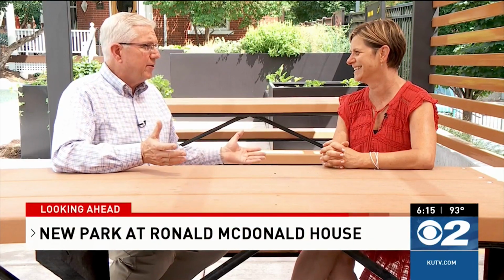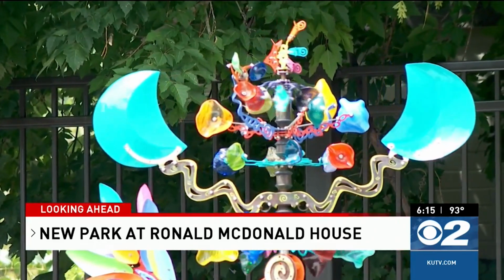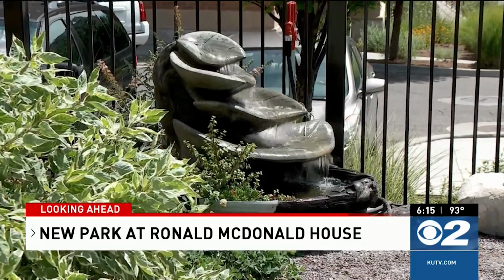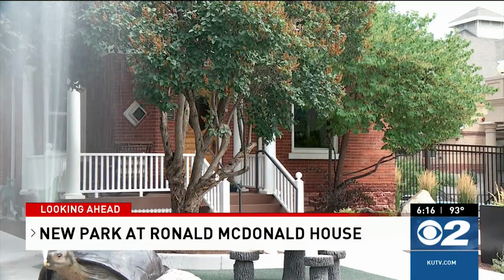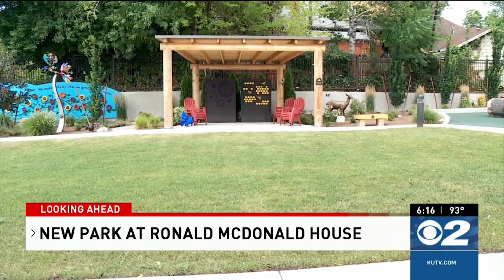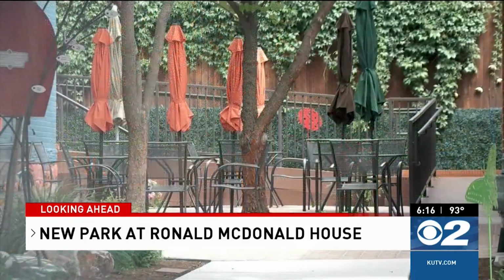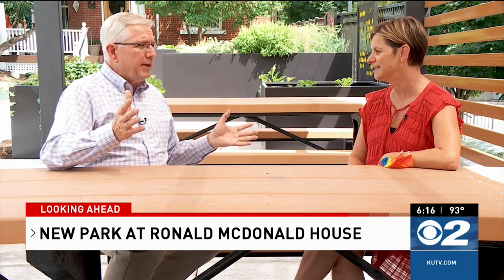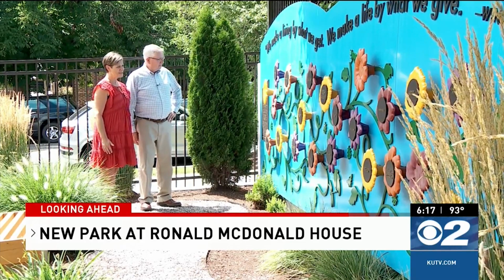Park opens to assist families caring for sick or ill children at Ronald McDonald House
The Ronald McDonald House Charities has opened a new park and green space north of the Salt Lake City Ronald McDonald House homes for families staying there.

The backyard park, funded at $3.4 million with private charitable support, was created as an area for guest families, including ill or injured children to run, relax, play, heal and spend time together outdoors. It features walking paths, paths for wheelchairs and strollers with accessible play areas and benches and tables.

KUTV meteorologist Sterling Poulson visited the park. See the video for his tour.